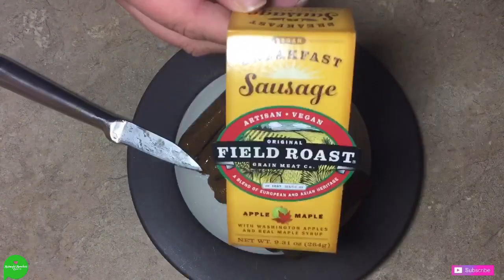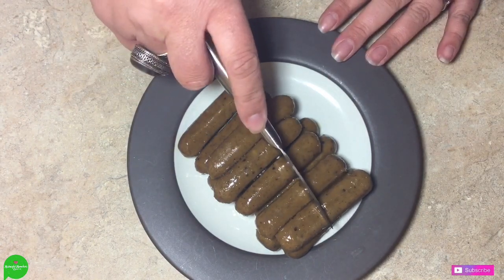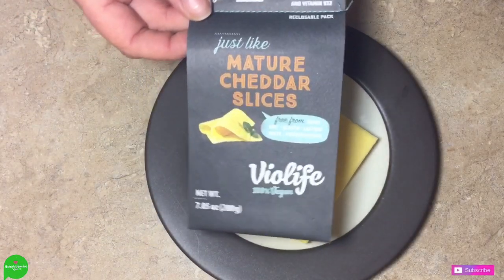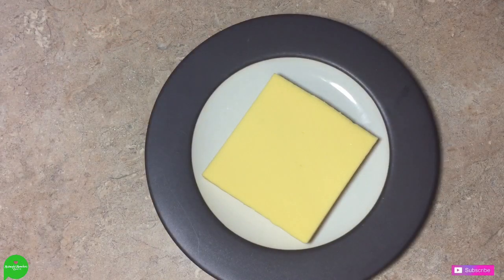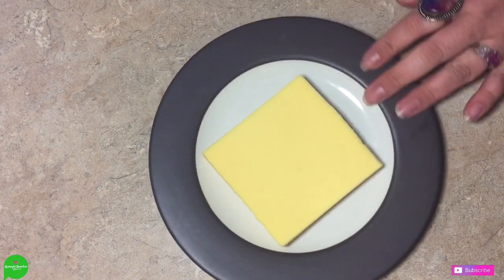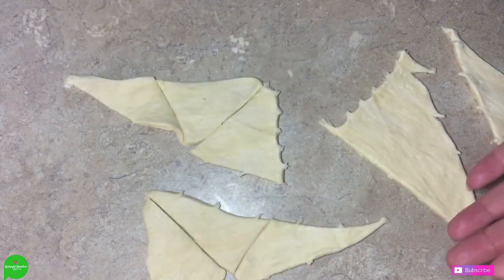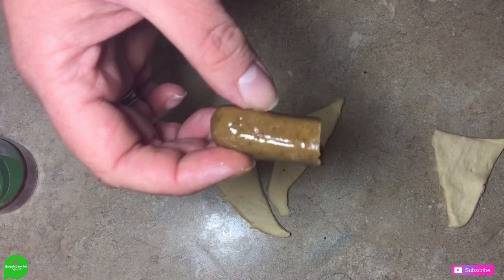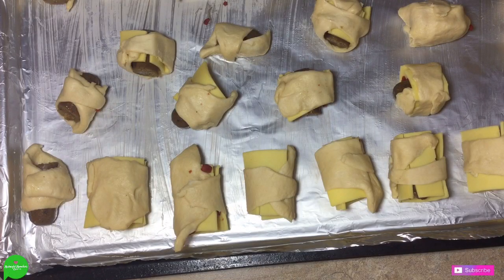Cheesy Bacon Pigs in a Blanket | VEGAN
Come have a drink with me (because sometimes life is hard) while we make some drunk munchies! Cheesy Bacon Pigs in a Blanket, Vegan style!

Crystal (rings, necklace, earrings) from Meryl Eve Yecies (Raise Ur Vibration):

SUPER HUGE THANK YOU TO MY
PATRONS!:
Andrea Reed
Andrew Trivette
Terrisa Henderson
Vicky Rusconi